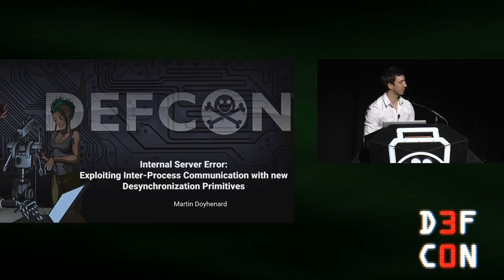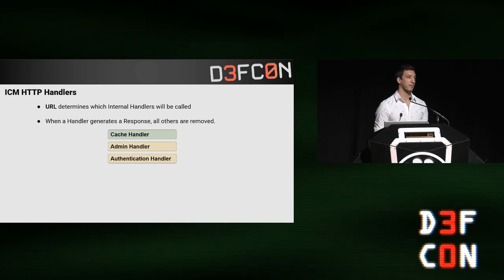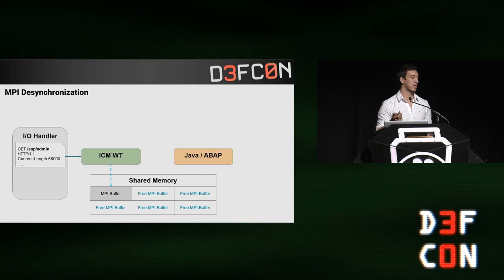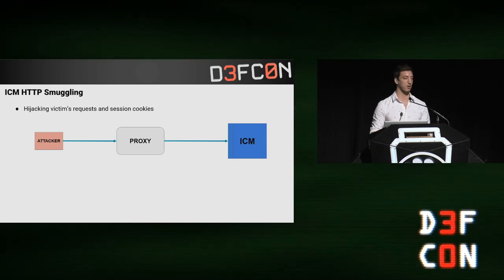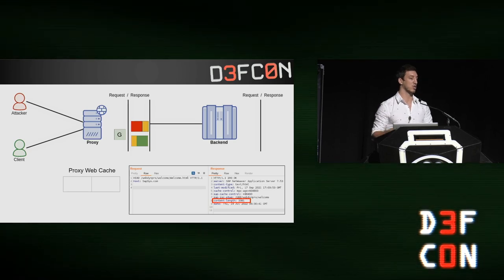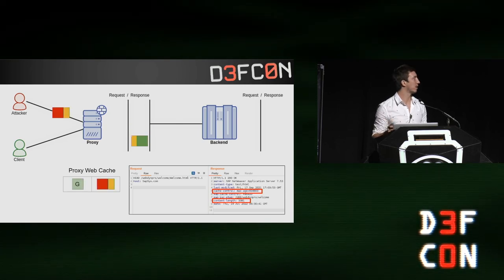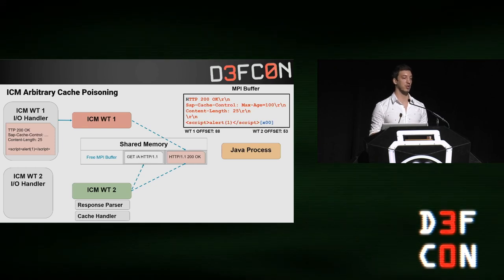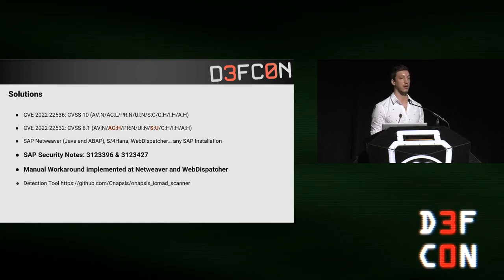DEF CON 30 - Martin Doyhenard - Internet Server Error - Exploiting Interprocess Communication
In this talk I will show how to reverse engineer a proprietary HTTP Server in order to leverage memory corruption vulnerabilities using high level HTTP protocol exploitation techniques. To do so, I will present two critical vulnerabilities, CVE-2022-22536 and CVE-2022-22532, which were found in SAP's proprietary HTTP Server, and could be used by a remote unauthenticated attacker to compromise any SAP installation in the world.

First, I will explain how to escalate an error in the request handling process to Desynchronize data buffers and hijack every user’s account with Advanced Response Smuggling. Furthermore, as the primitives of this vulnerability do not rely on header parsing errors, I will show a new technique to persist the attack using the first Desync botnet in history. This attack will prove to be effective even in an “impossible to exploit” scenario: without a Proxy!

Next I will examine a Use-After-Free in the shared memory used for Inter-Process Communication. By exploiting the incorrect deallocation, I will show how to tamper messages belonging to other TCP connections and take control of all responses using Cache Poisoning and Response Splitting theory.

Finally, as the affected buffers could also contain IPC control data, I will explain how to corrupt memory address pointers and end up obtaining RCE.